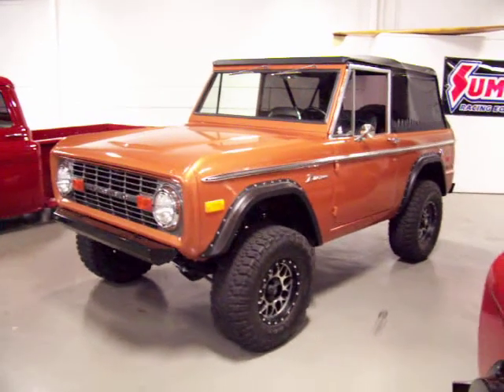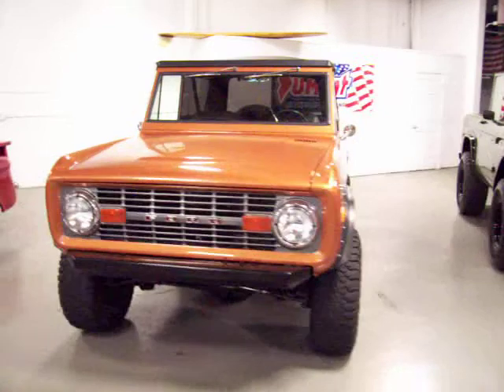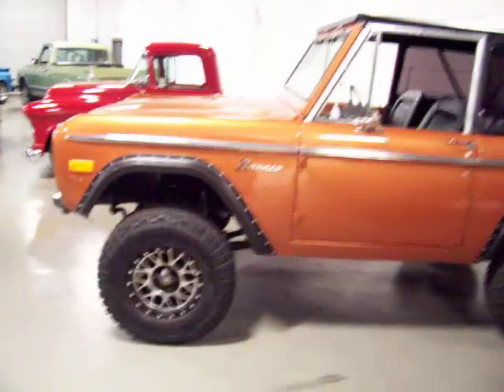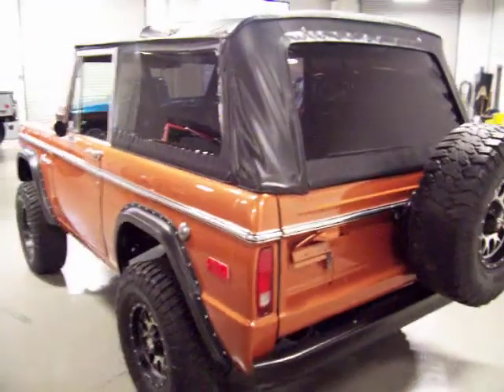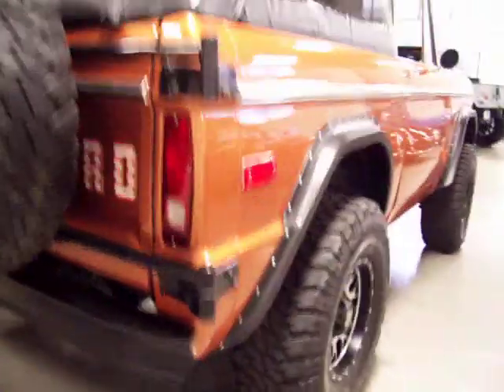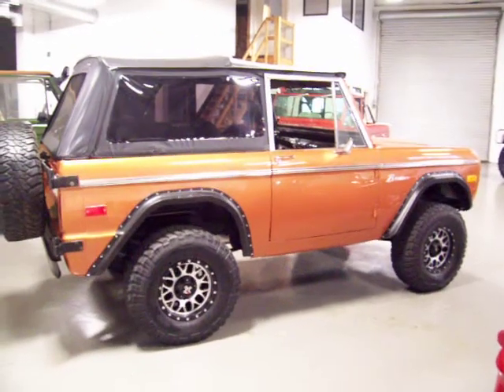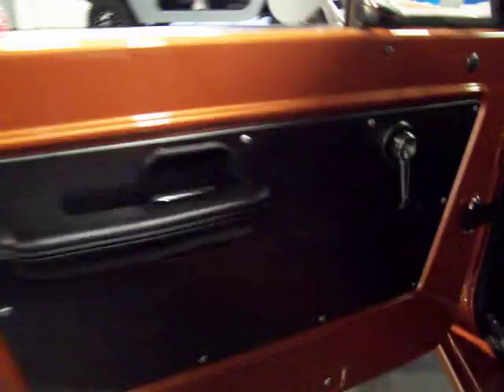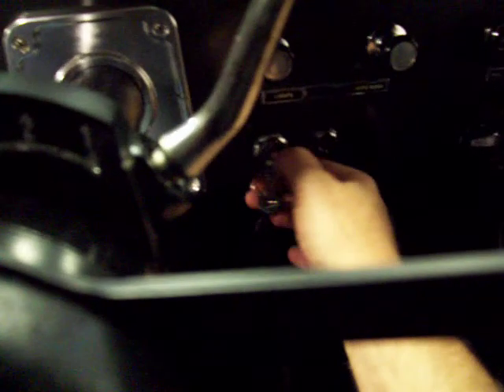1976 Ford Bronco Hot Ginger